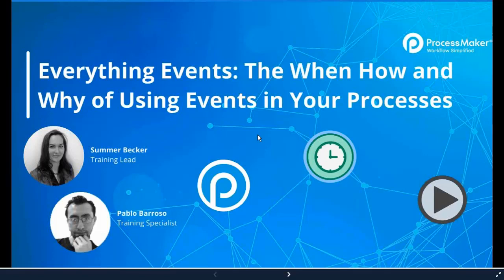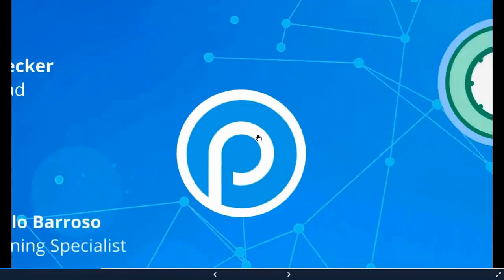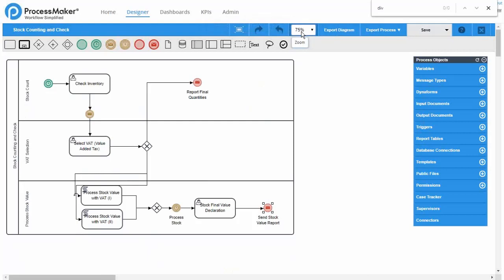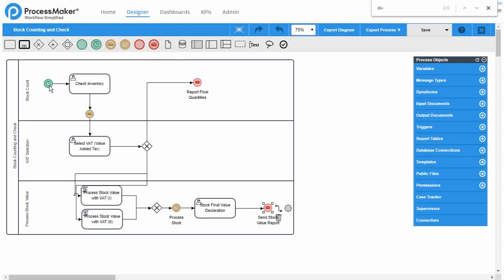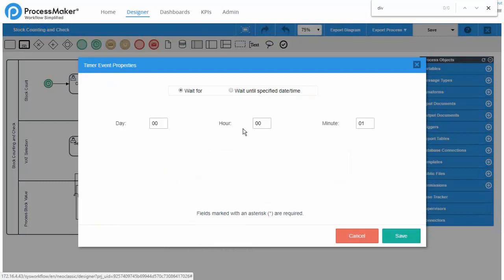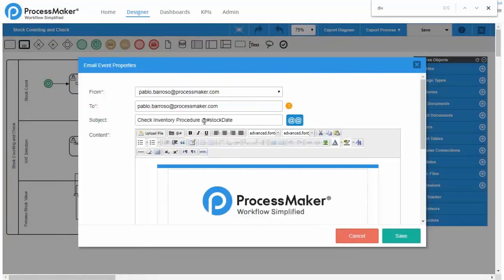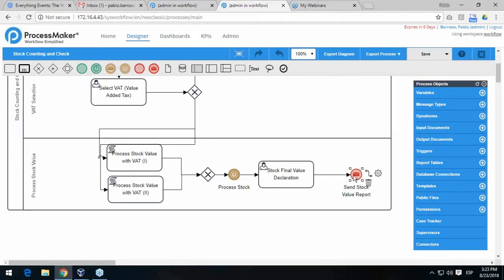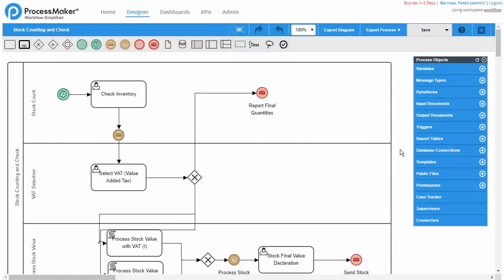Webinar: Everything Events The When, How and Why of Using Events in Your Processes